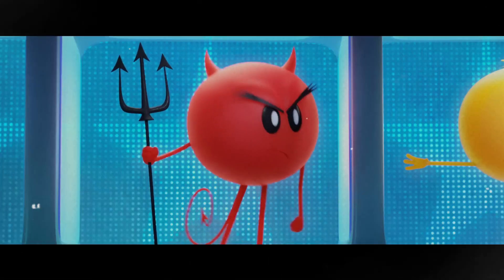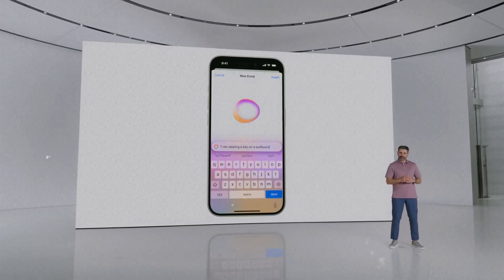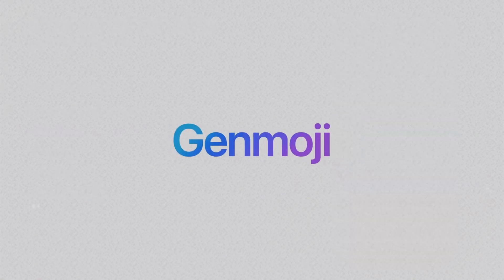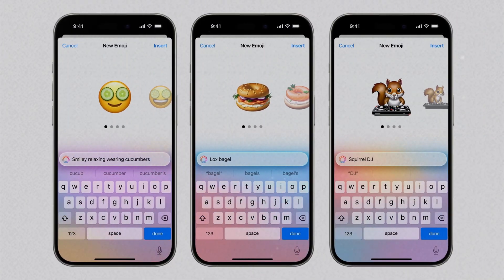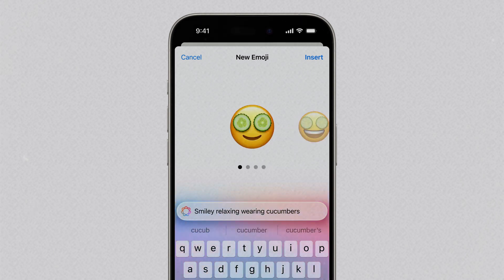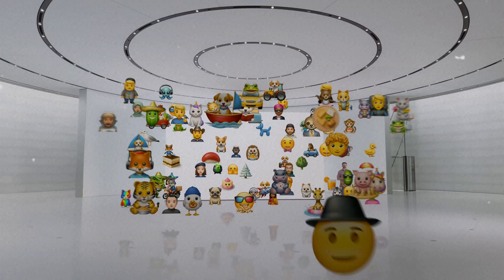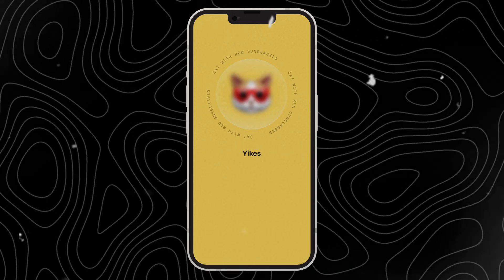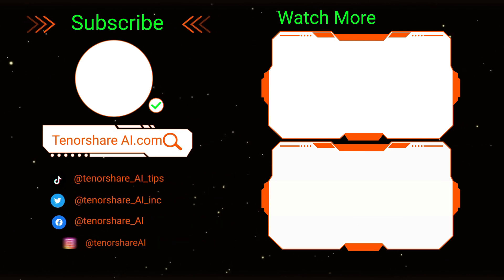How to use Genmoji on iOS18 | Genmoji Alternative - Apple Intelligence Features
Update to iOS 18 with ReiBoot in 10 minutes Tenorshare PDF AI 🤪Tenorshare AI channel

Welcome to an exciting introduction to Genmoji – the latest innovation from Apple introduced at WWDC24! Genmoji allows users to create personalized emojis from specific descriptions. Whether you want to incorporate these unique stdiomojis into your messages, share them as stickers, or have fun with custom Tapback reactions, this video will guide you through this fresh emoji experience.

⏱ *TIMESTAMP*
00:00 Introduction
00:10 Overview of Genmoji and its Release Date
00:56 How to Use Genmoji
01:18 An Alternative to Genmoji

💡 *How to Transfer Data from One Apple ID to Another*
⭐️*Genmoji*
1. Enter a description in the device keyboard or select a person in a photo
2. Wait for the custom emoji to be generated
3. Use the generated emoji as a message, sticker, or reaction

⭐️*Newji*
1. Download the Newji app from the App Store
2. Enter a description in the app to generate an emoji
3. If you need to regenerate, click the Regenerate button